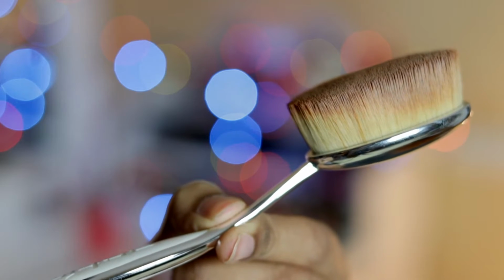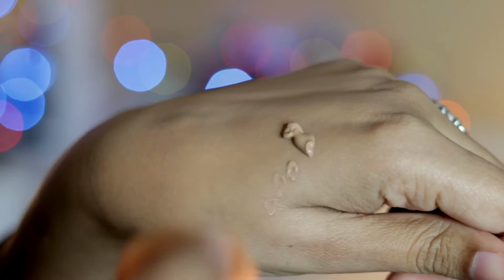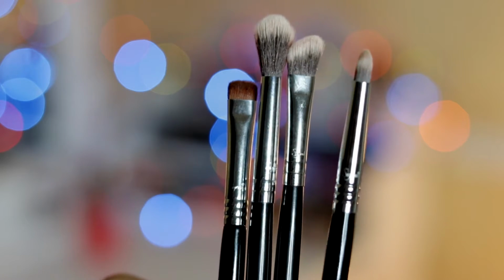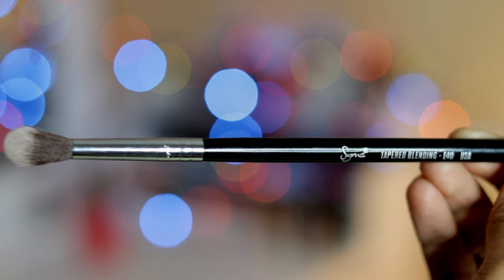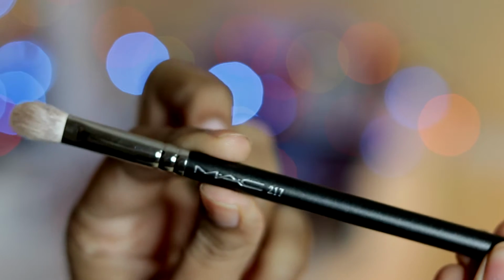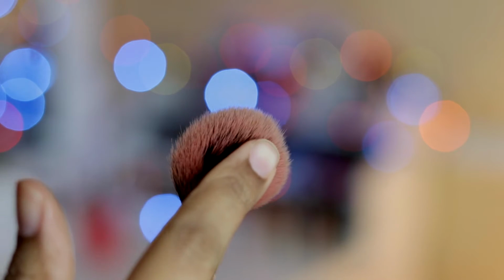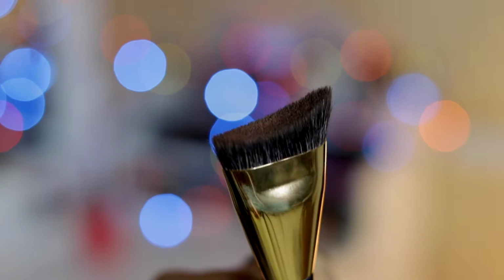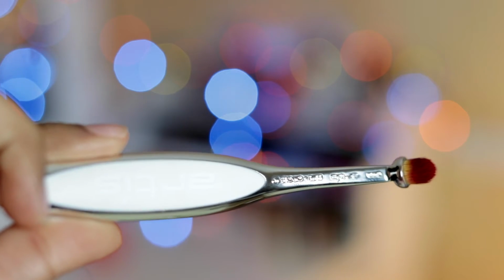Top Makeup Brushes That Work Like Magic | 2017 | Sumbul Life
Hey Guys! Today I am sharing the Top Makeup Brushes which are an absolute must-have for flawless makeup application. These Makeup Brushes make the whole makeup application process extremely smooth and give excellent results. The brands range from Artis, Sigma, Mac to Estee Lauder makeup brushes! So enjoy! :)

***Find Me***